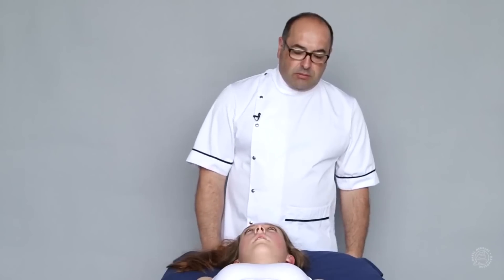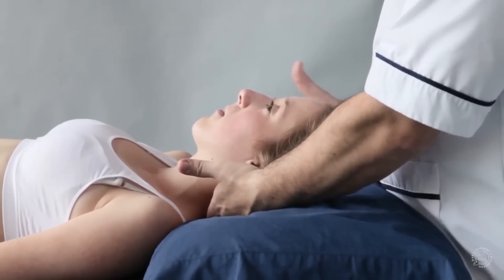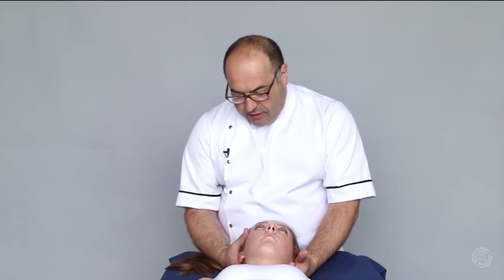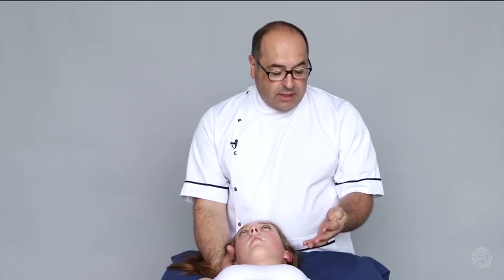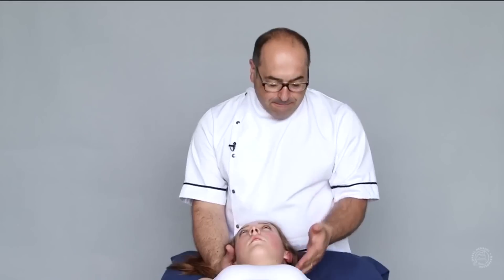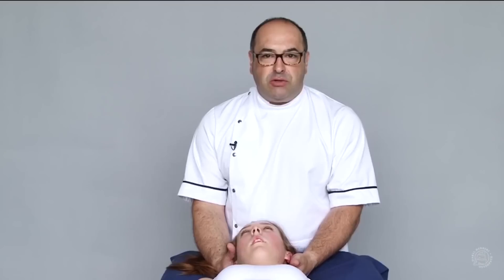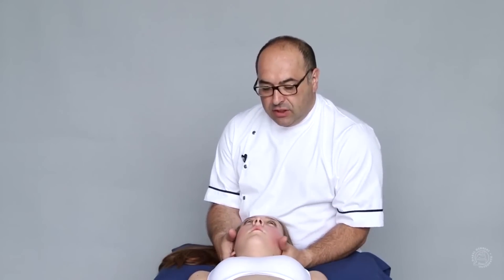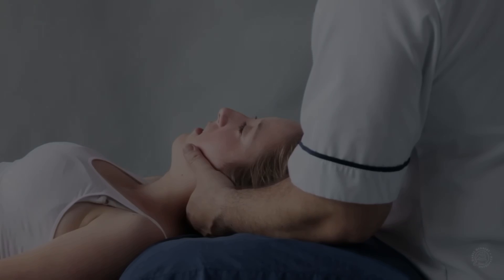Daryl Herbert (Osteopath) - Manipulation Mid Cervical Spine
This video explains the basic approach to a classical Cervical manipulation technique using an Advanced Minimal Lever Mid-Range Manipulation approach to the middle region of the Cervical Spine (neck).

Advanced Minimal Lever Mid-Range Manipulation is a very safe, accurate, gentle, efficient & effective way of attempting and succeeding to release an apophyseal facet joint in the neck. This would typically follow a full case history and examination, medical and osteopathic in order to reach a diagnosis / evaluation to ensure the patient is safe to treat.

The video a sample from Daryl Herbert's comprehensive collection of instructional videos for osteopaths, physiotherapists, manual therapists, at mid to senior student level, graduates and post graduates.

Collated as three series - providing over 100 video clips (more than 9 hours) of guidance - Daryl's Osteopathic Technique Instructional Videos are available to purchase for unlimited access

All videos are for professional use only.